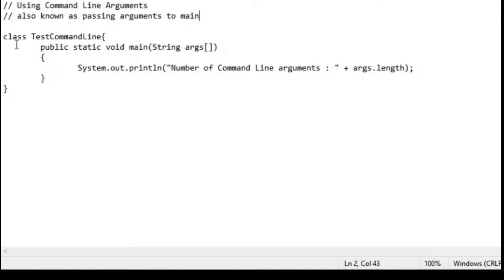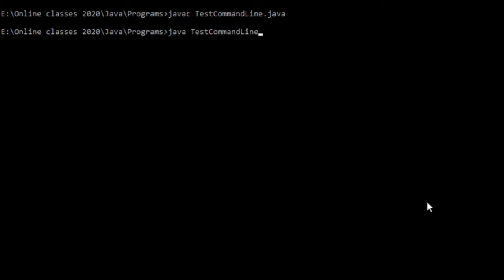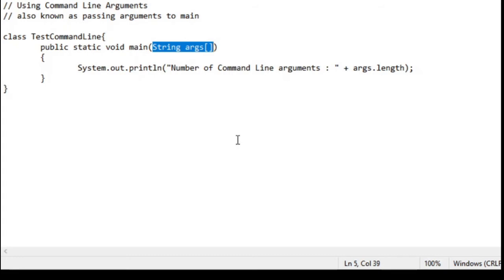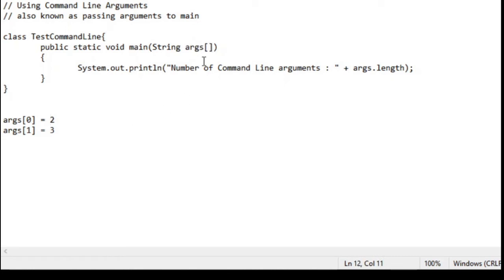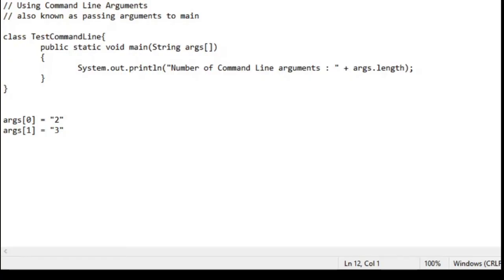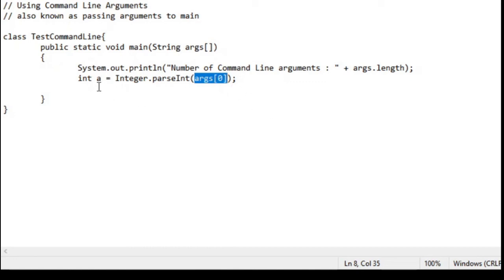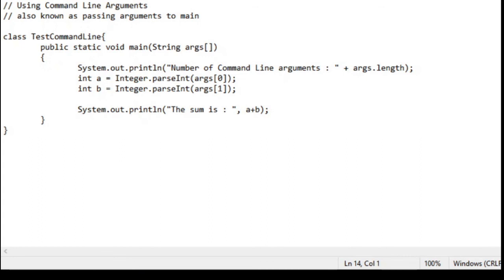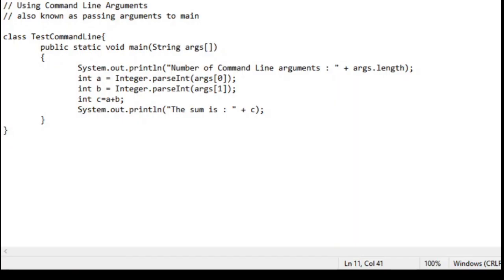Command Line in Java